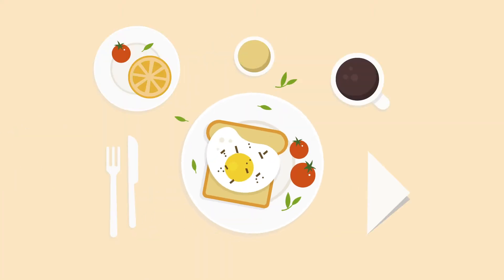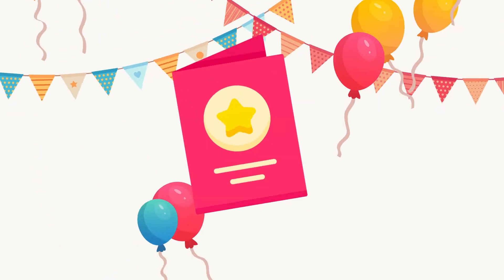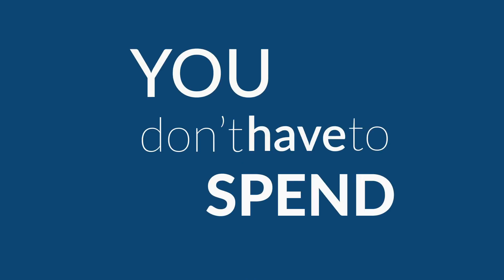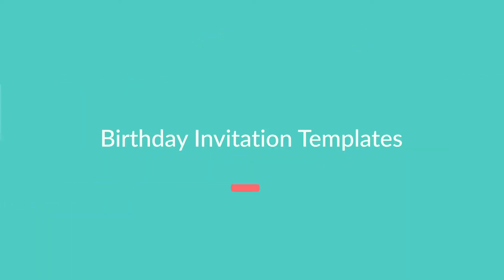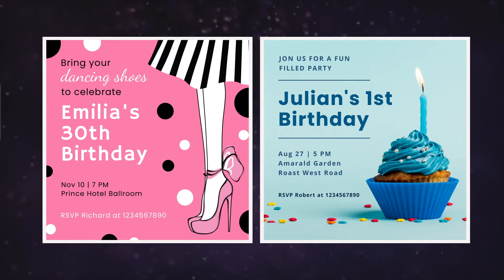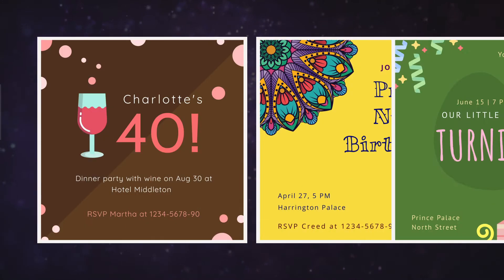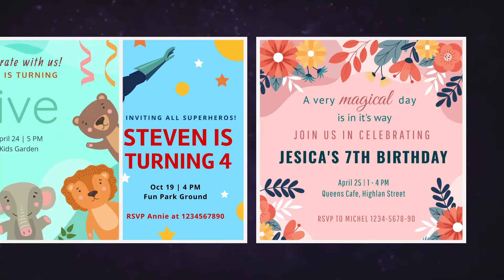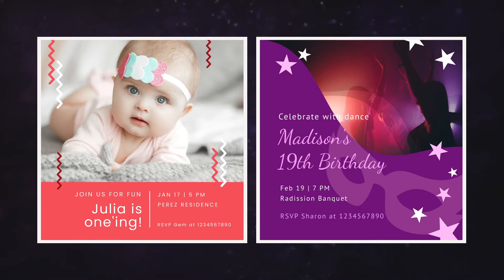Free Invitation Templates: Glam up Your Events Effortlessly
Be it a birthday bash, a movie night, or a fun Sunday breakfast, if you are looking at inviting your friends and family for an event; you need an invitation that sets the mood! But who has the time to design a great invitation while planning a party? We hear you!

The good news is you don’t have to spend hours doing it! DocHipo comes with tons of gorgeous invitation templates that you can customize in less than 60 seconds with Zero design skills.

and explore yourself!

About DocHipo:
DocHipo has everything you need to create stunning documents. Whether you’re in marketing, sales, or support – DocHipo simplifies all that you do and gives you the competitive edge.